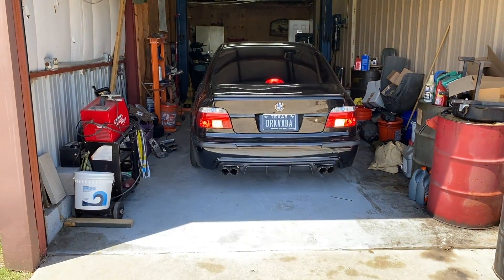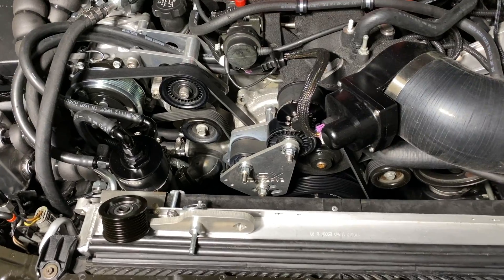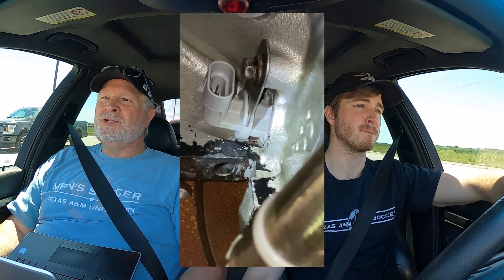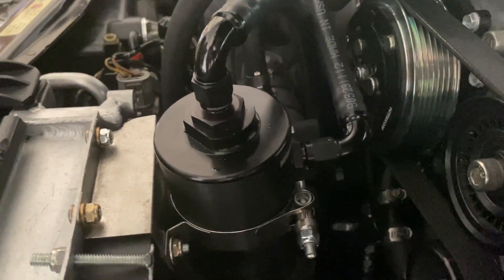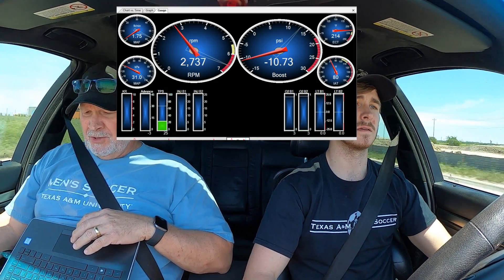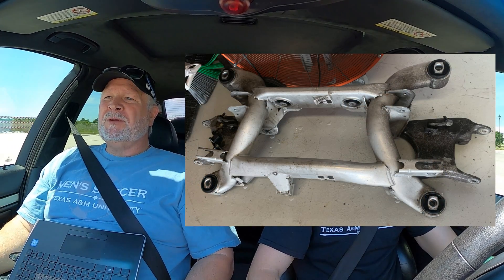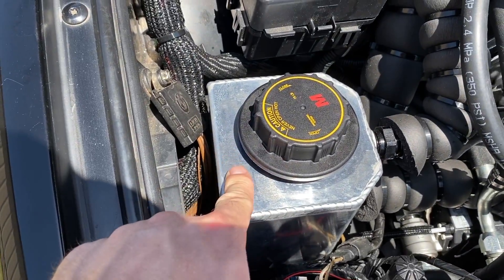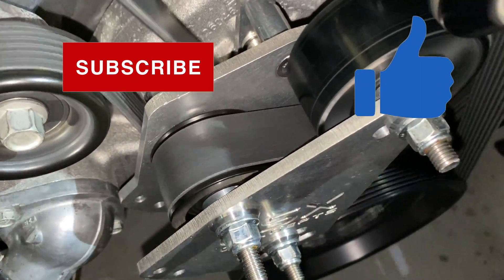Here's What's WRONG with the E39 | Supercharged BMW E39 LS3 Swap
The Supercharged BMW E39 LS3 Swap (say that 5 times fast) found its way back into the garage from some repairs after the First Drive video (link below). We discovered a small pool of oil accumulating under the E39 build after pushing it hard in the shakedown runs which prompted the quick action to address the culprit. On top of that, one of the drive wheels on the Supercharger belt failed and started expelling the grease that was supposed to be lubricating the sealed bearings. Both of these issues resulted in the E39 build being temporarily put out of commission.

Luckily, we have addressed the issues and the E39 is back on the road in today's video. The oil was found to be leaking around the o-ring on the Crankshaft position sensor, and was dripping down the passenger side of the engine block. We addressed the leak by using GM Sealant (88864346) with a new sensor/o-ring and will be keeping an eye on the garage floor over the next few days to see if it comes back.

As for the sealed bearing issue, MASSIVE shoutout to LSX Concepts for sending us a new drive wheel for the Supercharger FREE of charge! Definitely check them out (link below) if you're thinking about performing an LS Swap, they offer top notch bracketry and drive systems for your build and their customer service has been awesome. Anyways, we changed out the failed drive wheel and will also be monitoring how it holds up during the next phase of shakedown runs.

In case you missed the introduction video (link above), this car used to be a 2000 BMW 540i with the stock 4.4L V8 M62 engine before the drivetrain was completely re-engineered. The heart of the E39 is now the 6.2L V8 LS3 Chevy engine that can also be found in the 5th gen Camaro SS and C6 Corvette. The engine was previously naturally aspirated, but it now breathes through GM's LSA Supercharger. The most important part of this Supercharger system is the "Killer Chiller" that cools the intake air well below ambient and is incorporated into the A/C for more effective heat transfer. With cooler, denser air going into the engine, the car can add more fuel and therefore create more power. Proper performance of the "Killer Chiller" will be critical once the E85 tune is added, but for now we're sticking with 93 octane as we work out any kinks.